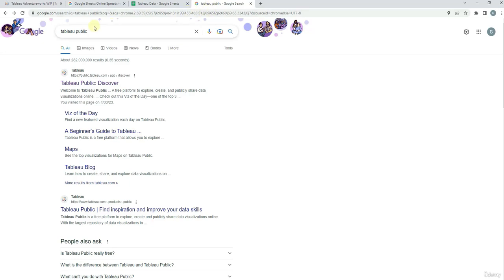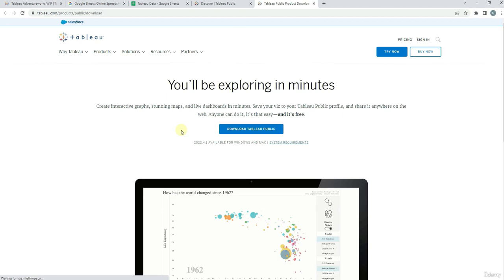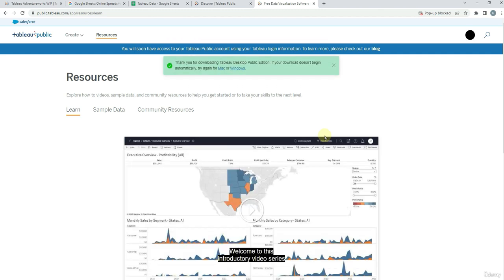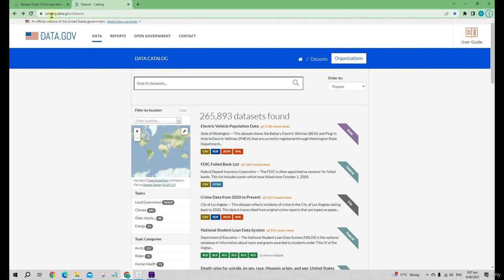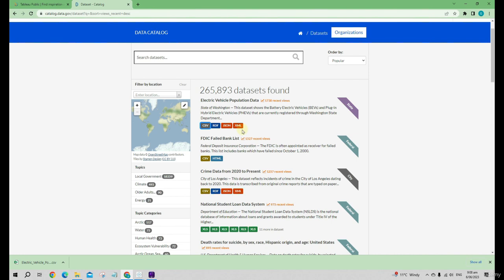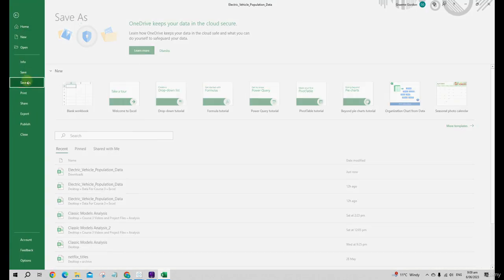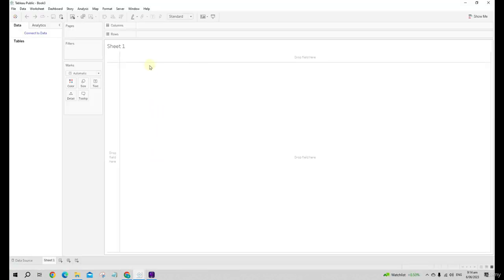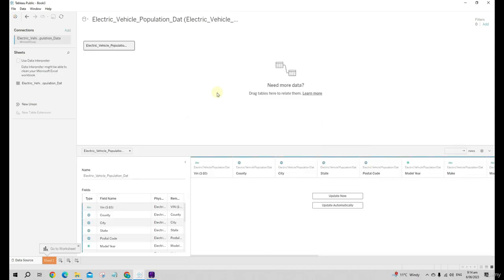67. Download Tableau Public and Electric Vehicle Dataset